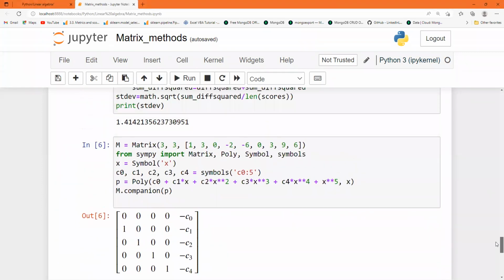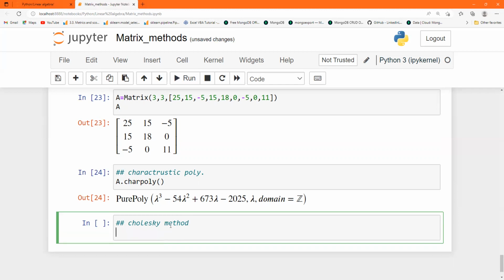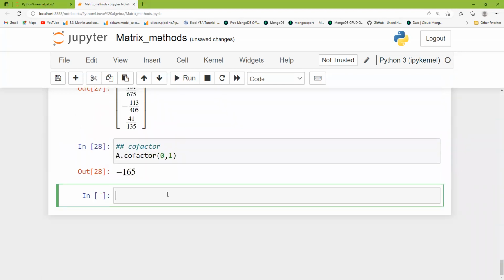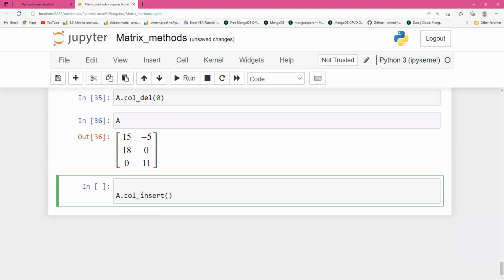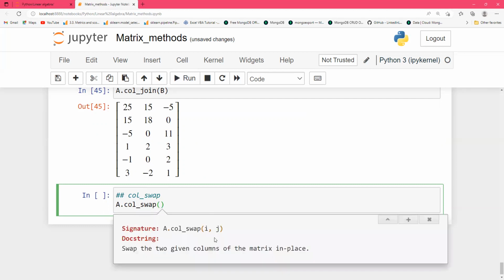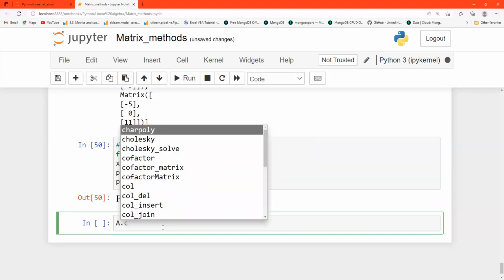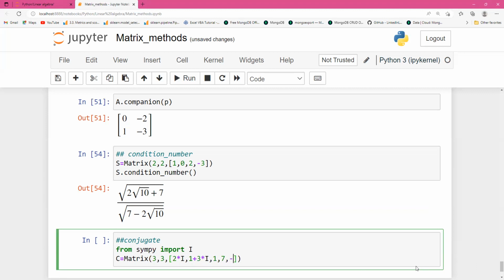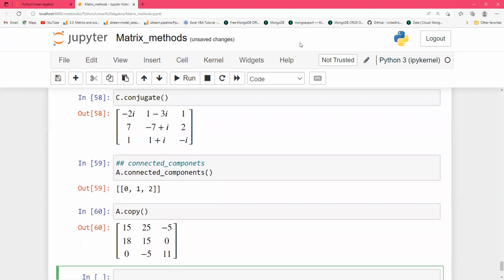Linear Algebra using Sympy-IV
Highlights:
linear algebra
matrix methods in sympy